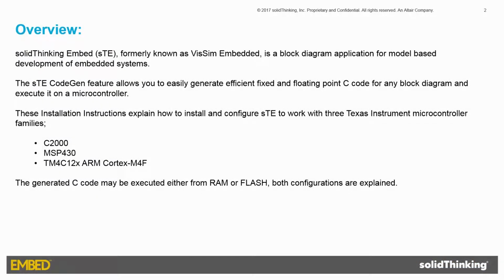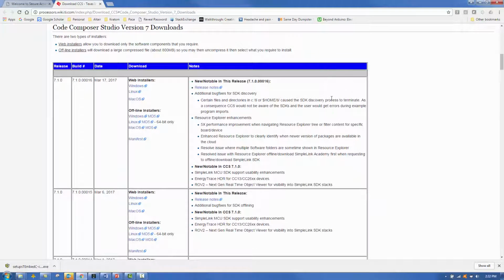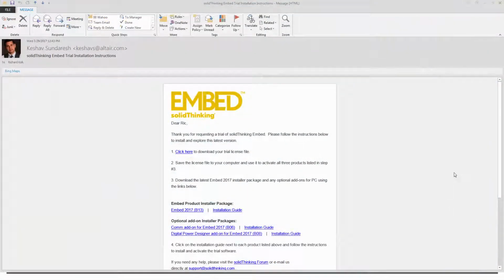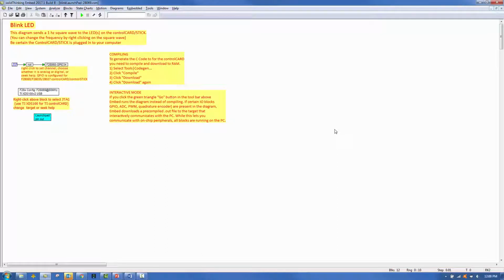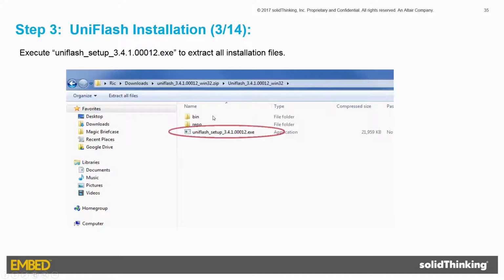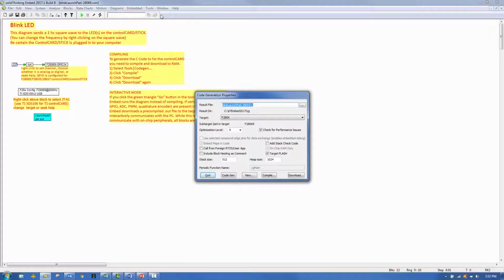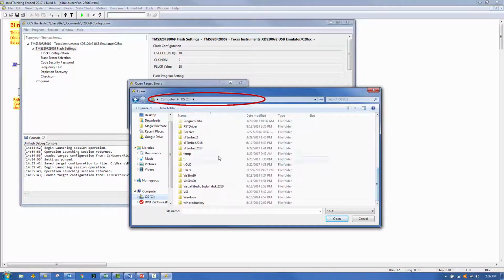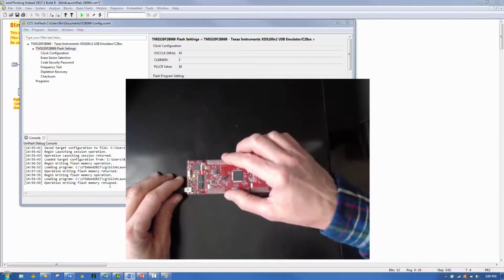solidThinking Embed Software Installation Instructions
This video explains how to install solidThinking Embed (formerly named VisSim) with the Texas Instruments Code Composer Studio and Uniflash applications allowing you to run your block diagrams on Texas Instruments C2000, MSP430, and ARM-Cortex microcontroller families